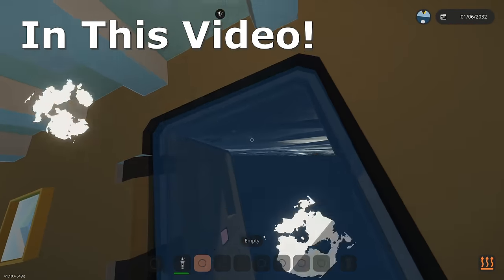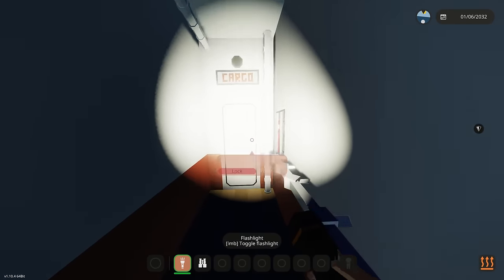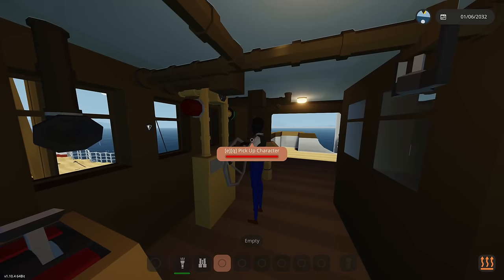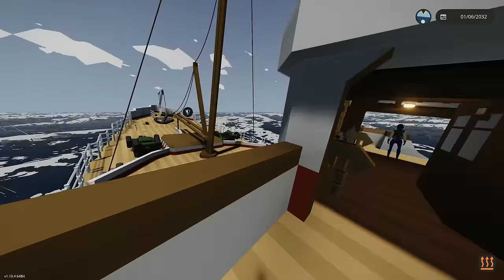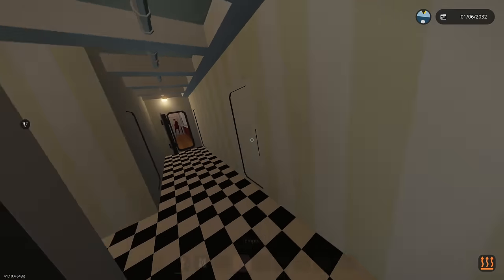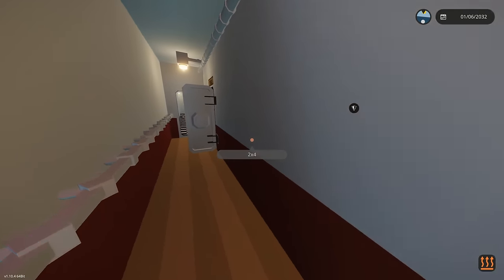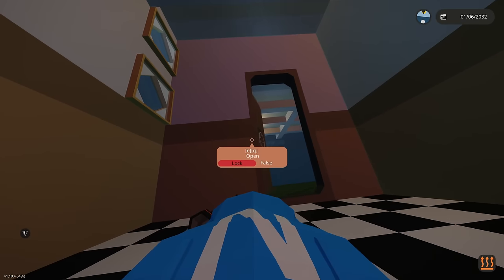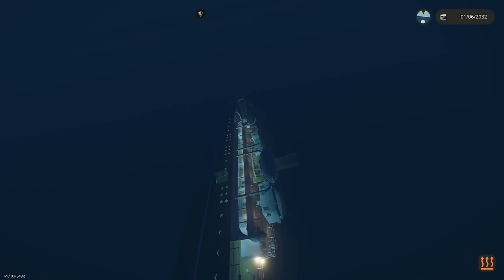Stay IN THE SHIP while it SINKS CHALLENGE! Stormworks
I stayed in a sinking ship as a challenge in Stormworks and it was not what I expected! I had to find a room in which the water would not fill in but I may or may not have chosen the wrong one! Stormworks sinking ship survival!